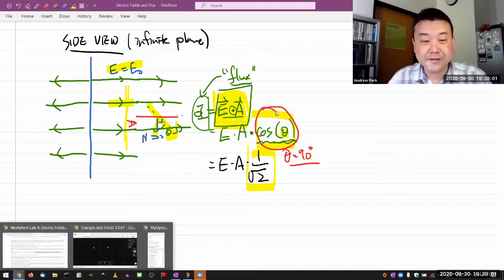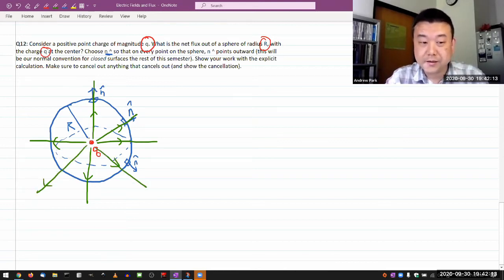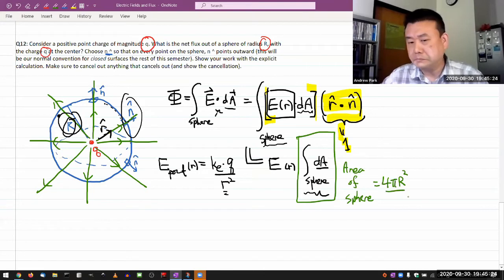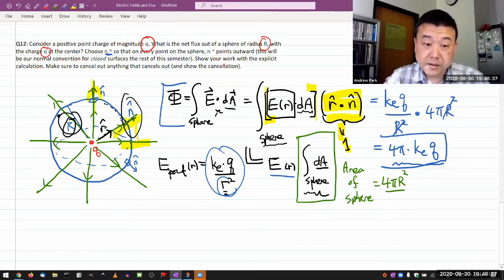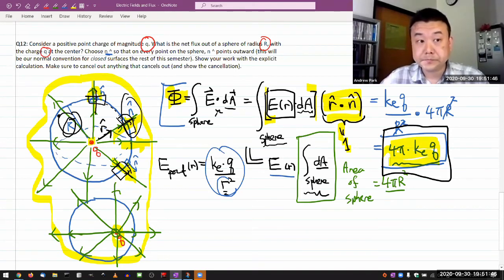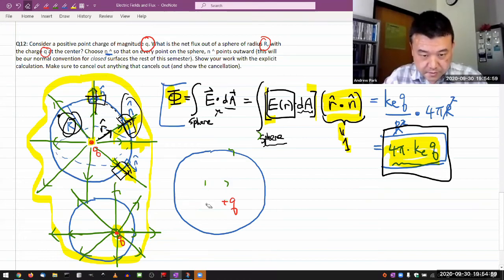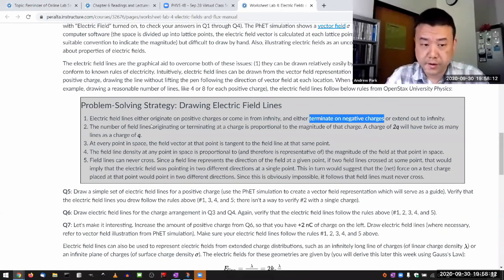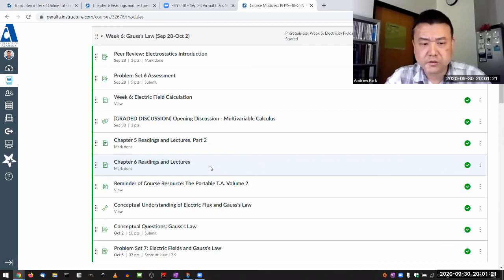Physics 4B - Gauss's Law - "Derivation"